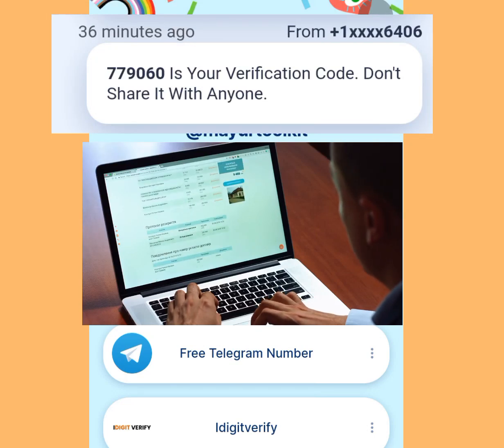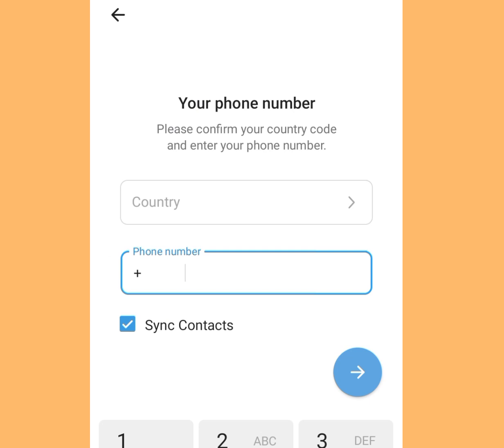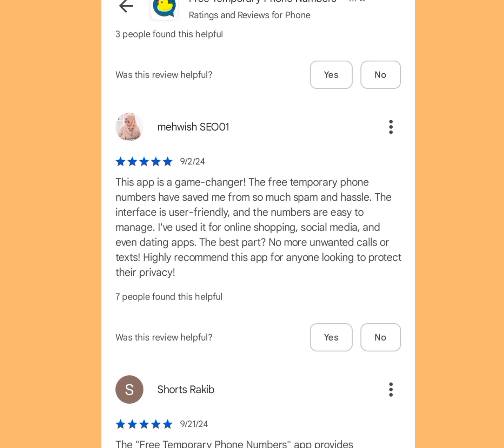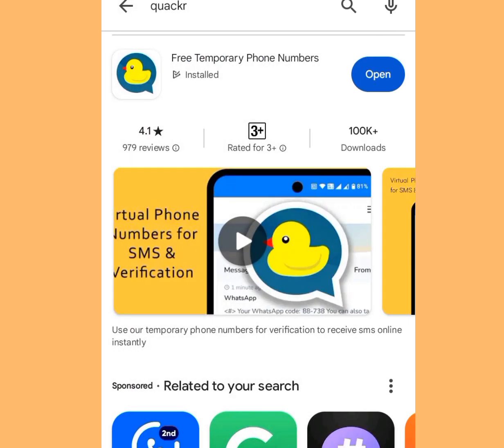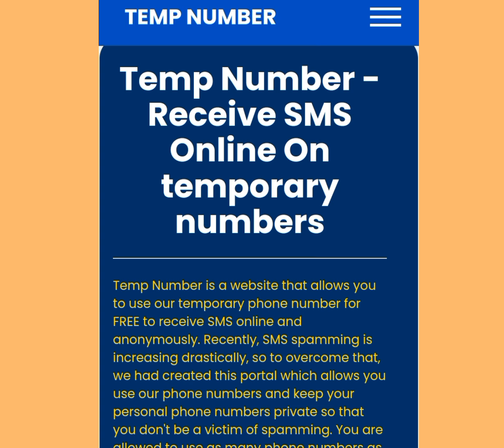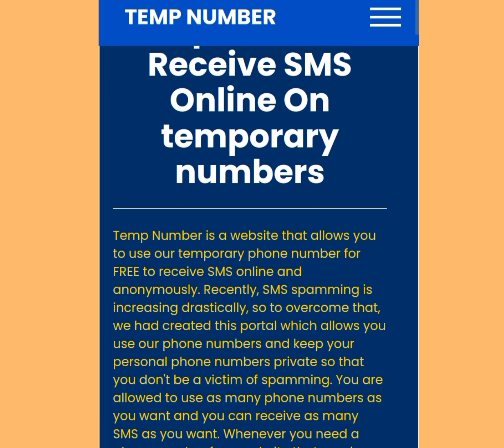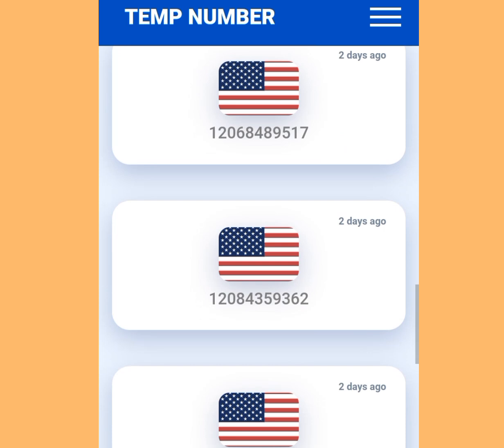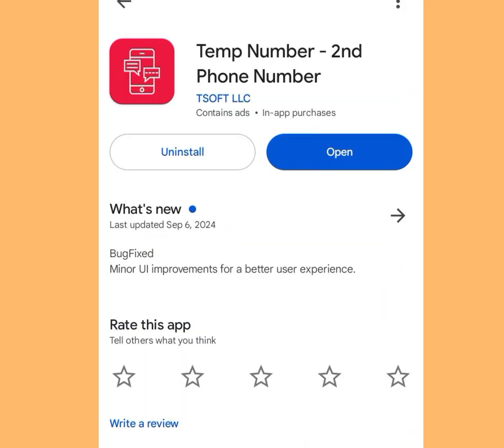(3 App) how to create unlimited telegram account without phone number 2025/multiple telegram account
In today's video, I will show you how to create unlimited telegram accounts without using phone number, I will show you how to get free numbers using the 3 apps I will mention in this video to get free numbers...

How to create unlimited telegram account without phone number 2024,
Telegram account without number,
how to create fake telegram account, how to create telegram account
how to create telegram channel, how to make telegram account without number
telegram fake accounts 2024
telegram without phone number
unlimited telegram account
unlimited telegram account trick